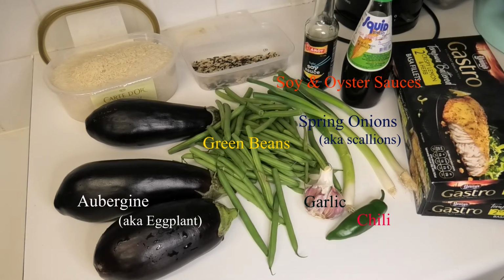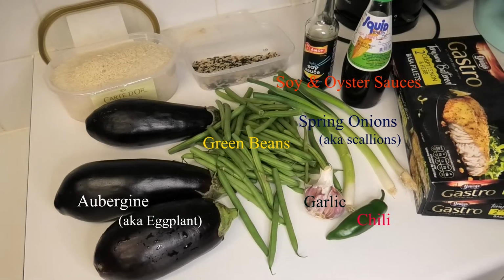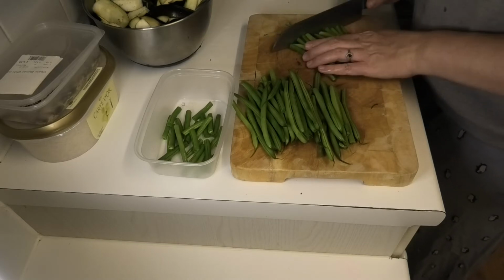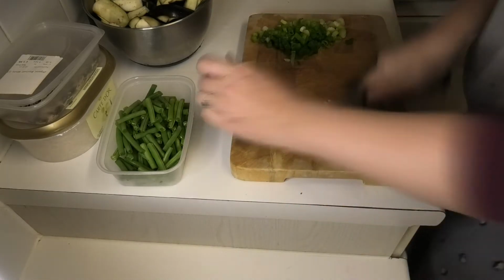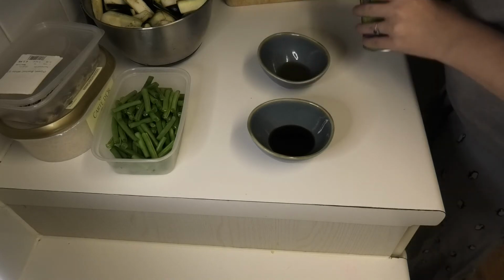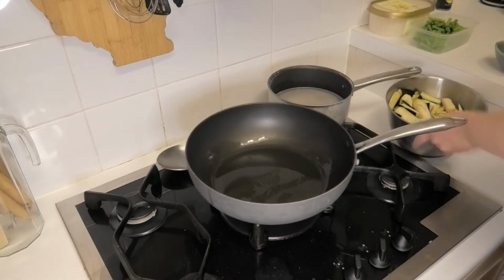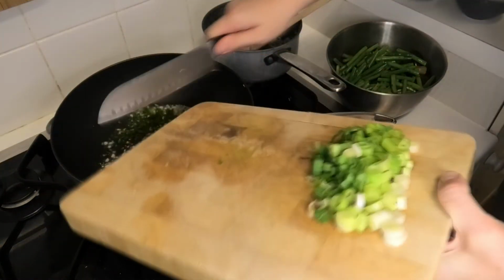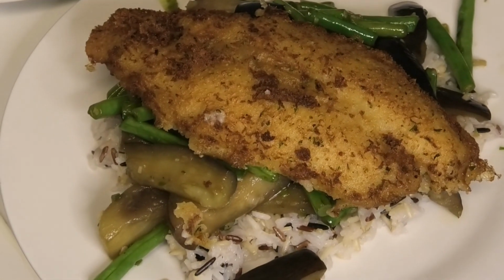Quick & Delicious Stir Fry Recipe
I happened upon this recipe when I had some veg that I needed to use up, and it's been a favourite of mine ever since for its versatility and simplicity. You can make it vegan, but I usually pair it with fish. I hope you enjoy it; do let me know if you have any favourites like this.